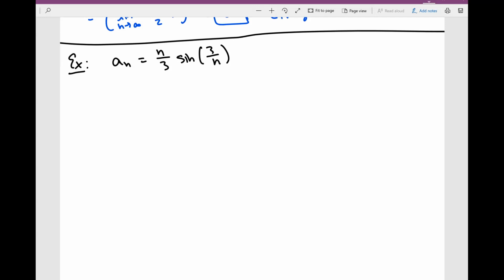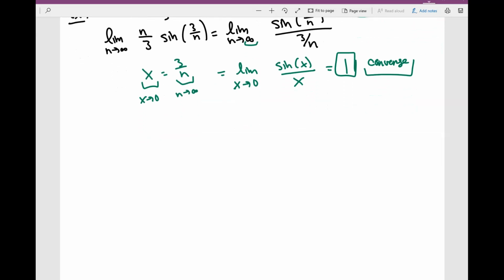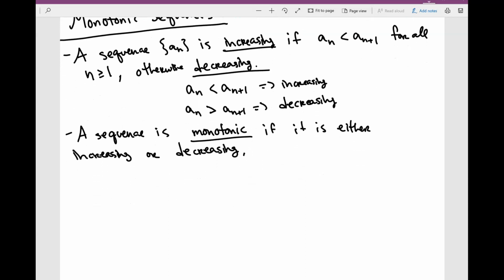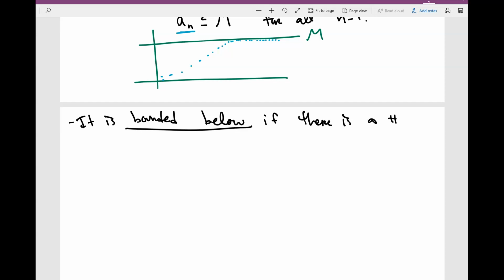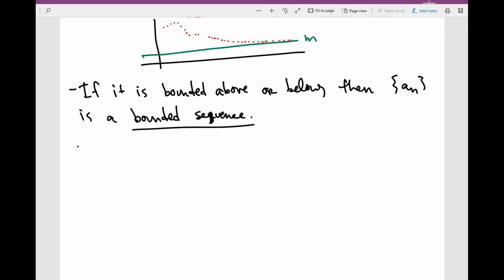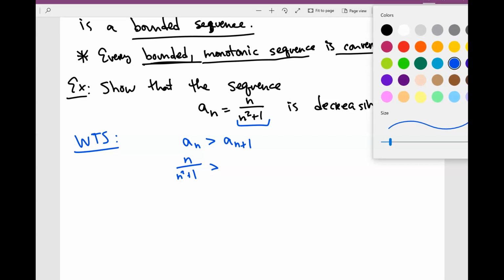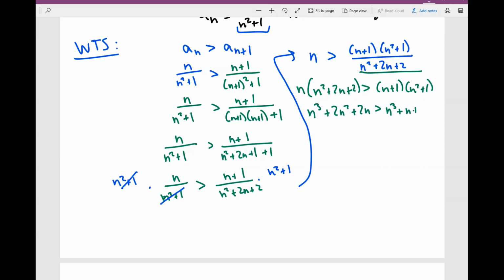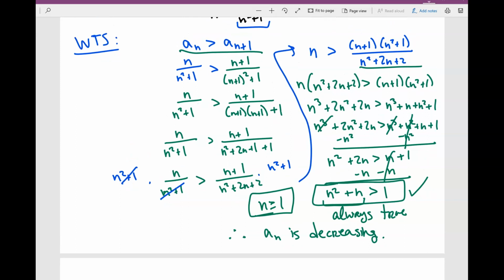Math 151: Increasing, Decreasing, Monotonic, and Bounded Sequences